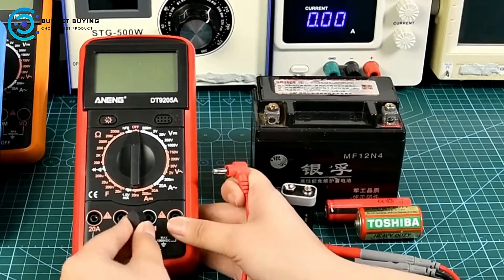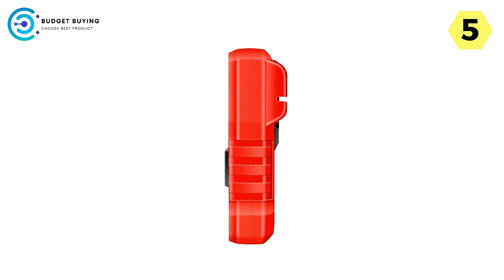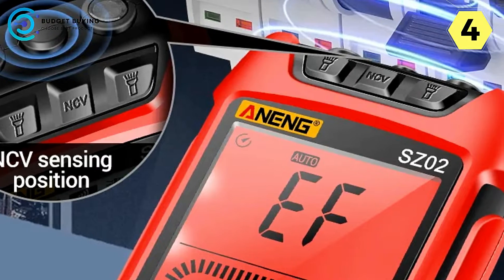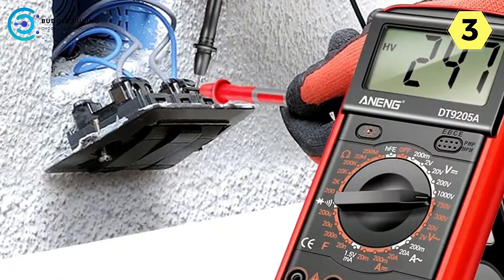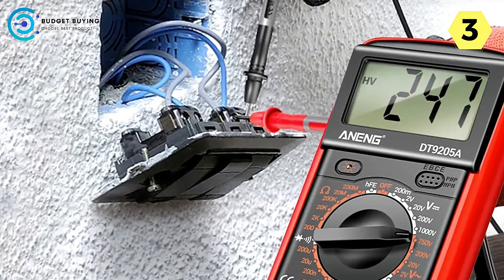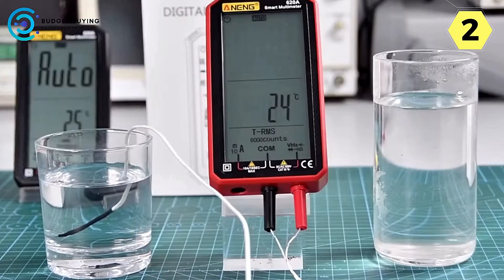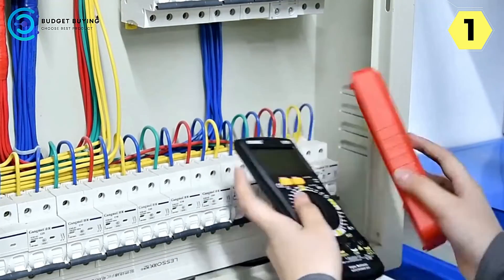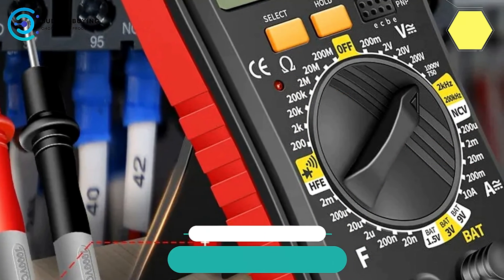Top 5 Best ANENG Digital Multimeters for Your Electrical Projects | Ultimate Buying Guide!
If you looking for Best ANENG Digital Multimeter. This video is for you. Here a collection you got a see. Lets get started.

Check The Price:

1. Aneng SZ08
2. Aneng 620A
3. Aneng DT9205A
4. Aneng SZ02
5. Aneng SZ302